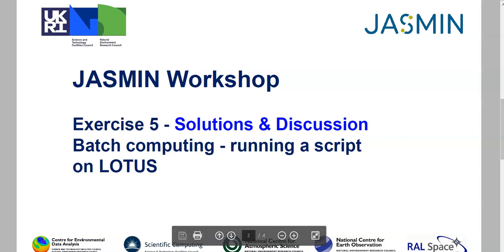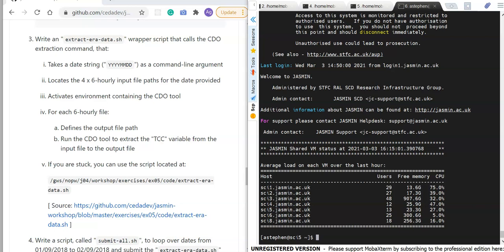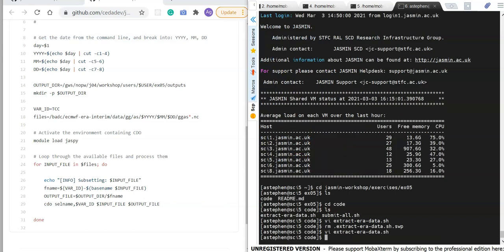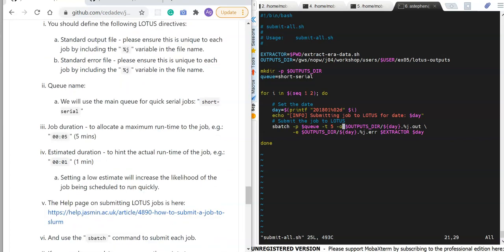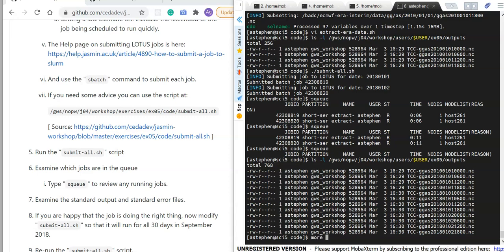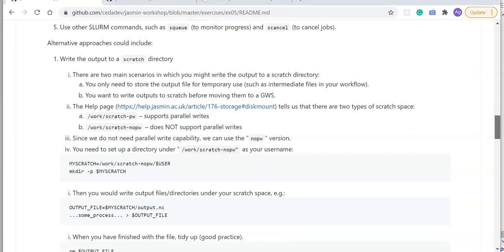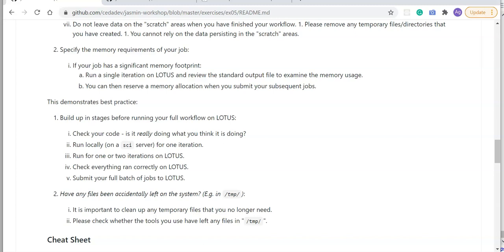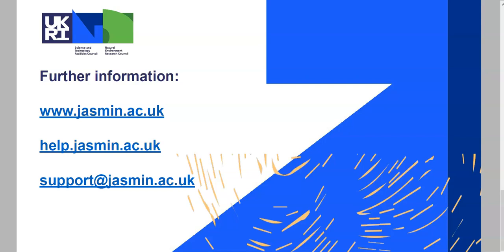Ex05 Batch computing - running a script on LOTUS - Solutions and Discussion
The solutions and discussion video for exercise 5 in the JASMIN workshop materials.